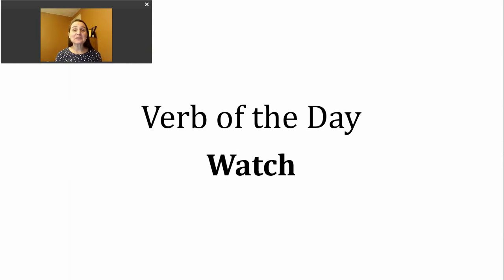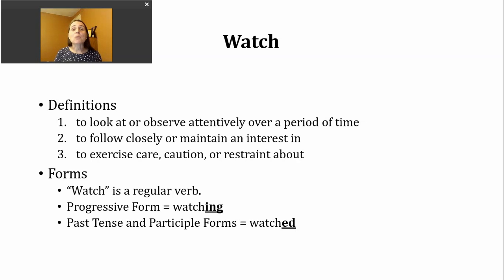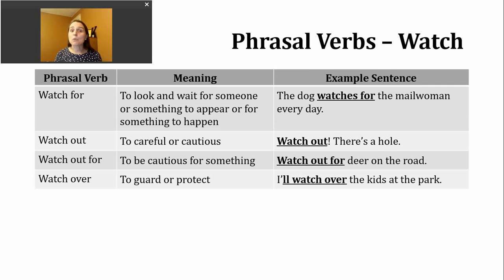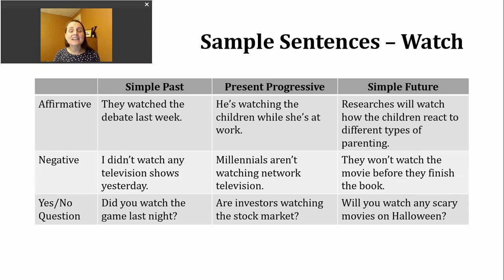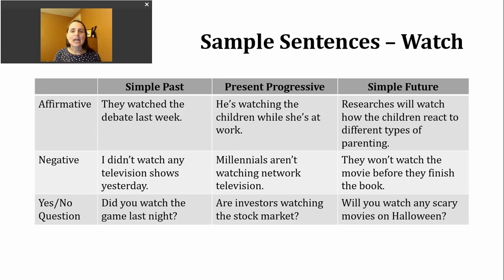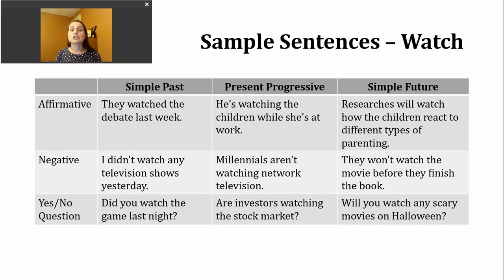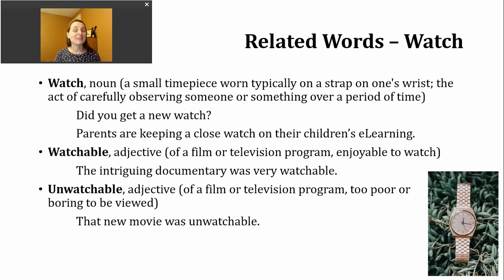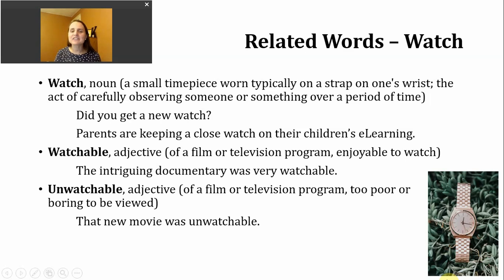Verb of the Day - Watch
This video discusses (1) some of the meanings for the word WATCH; (2) phrasal verbs using WATCH; (3) how to form affirmative statements, negative statements, and yes/no questions in the simple past, present progressive, and simple future; and (4) related words.